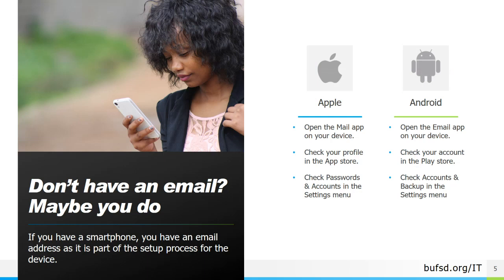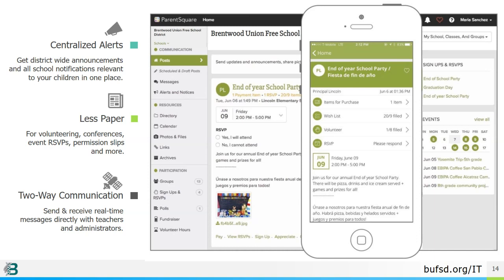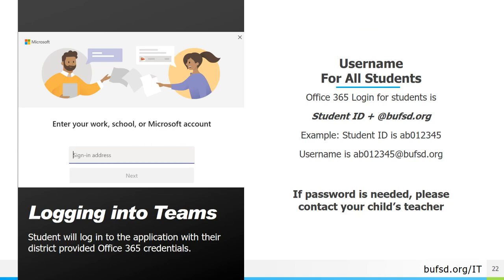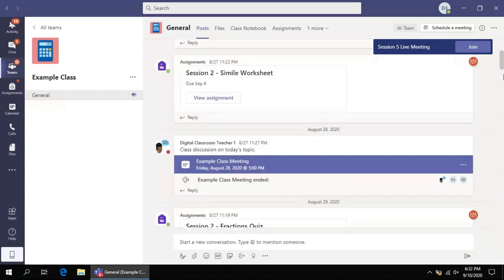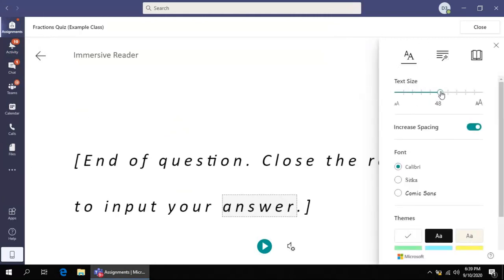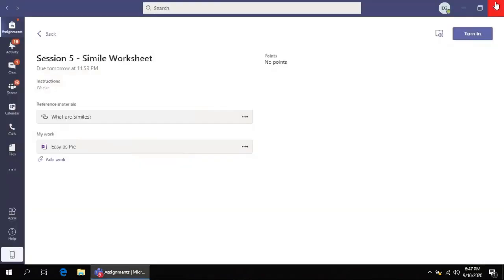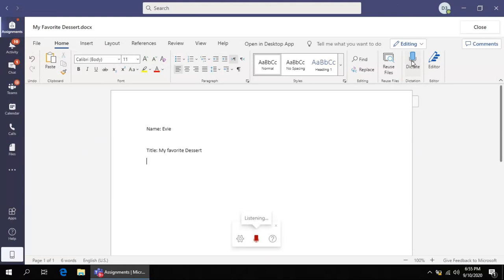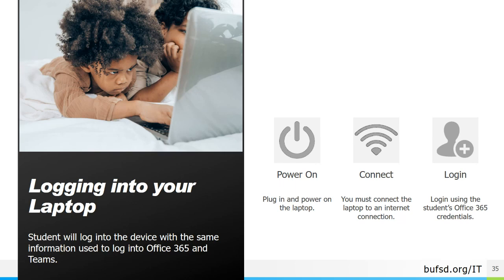Technology Workshop for Parents 09/10/2020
Recording of the live Technology Workshop for Parents that took place on September 10, 2020.